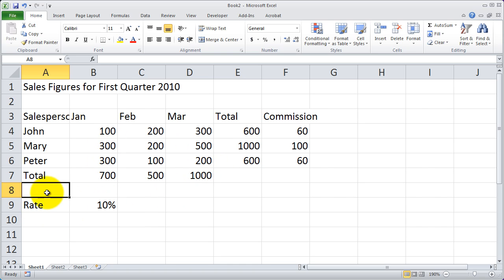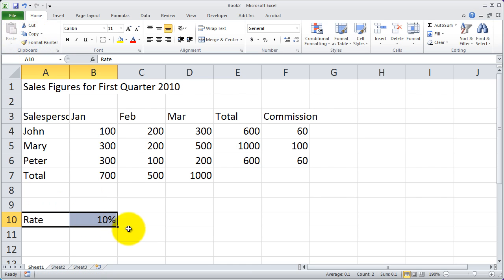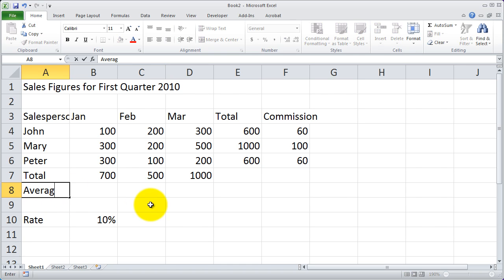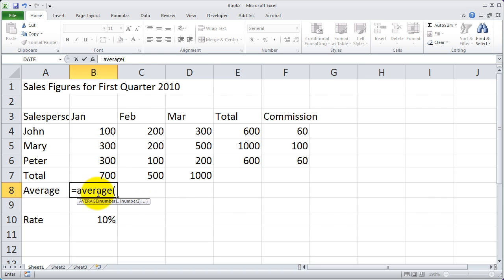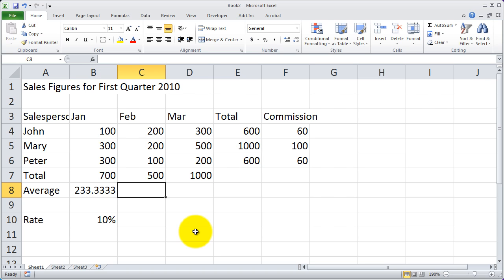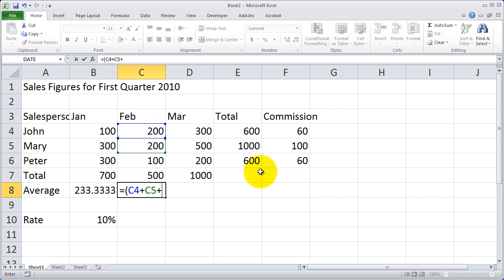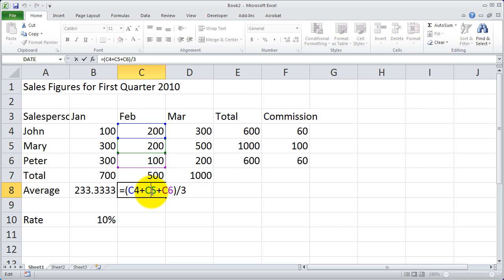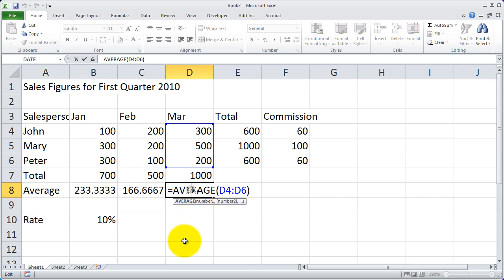Excel 2010 Fundamentals - Part 4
Learn the fundamentals of using Excel 2010. Topics include understanding the main Excel window, workbooks and worksheets, entering data into a table format on a worksheet, creating simple formulas and using basic functions, using absolute and relative references, operators, formatting data and changing worksheet structure, working with sheets, creating a simple chart or graph and sorting and filtering lists of data.